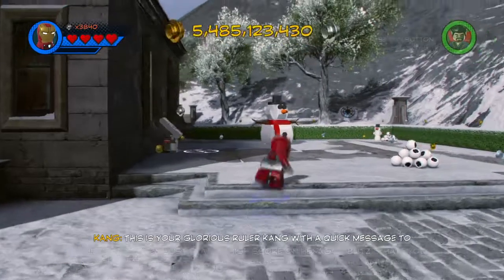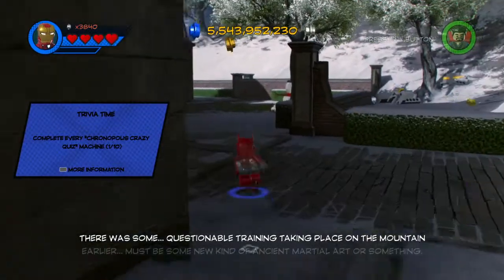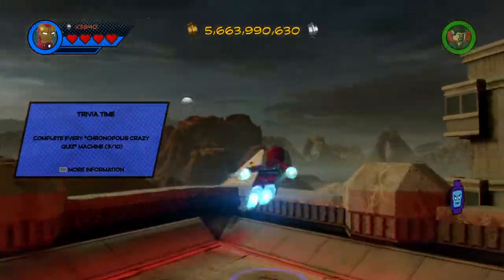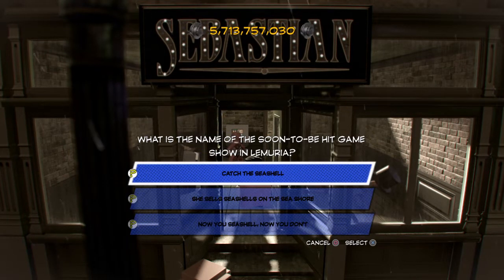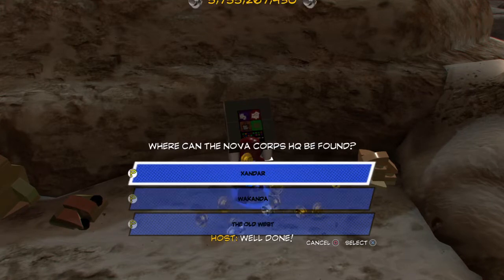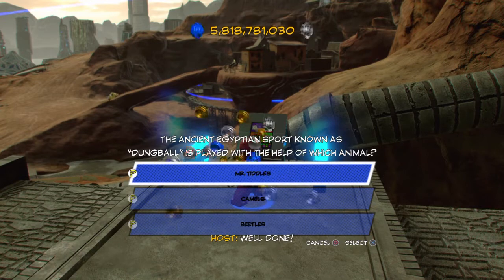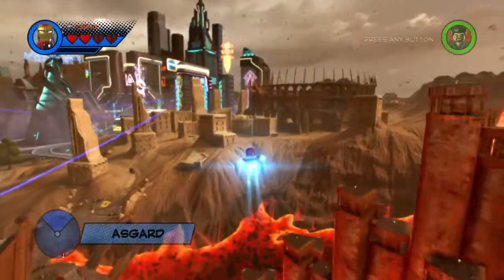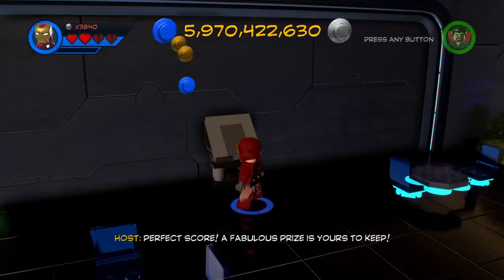LEGO Marvel Superheroes 2 Trivia Time Challenge #6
Thank you to  @The Klenkster  for letting me use his guide for this video

Timestamps:
0:00 - Intro
0:27 - Avengers Mansion Trivia Board
1:19 - Hydra Empire Trivia Board 1
1:56 - Hydra Empire Trivia Board 2
3:06 - Manhattan Noir Trivia Board
4:36 - Egypt Trivia Board
5:18 - Hala Trivia Board
5:57 - Xandar Trivia Board
7:03 - Nueva York Trivia Board
7:53 - Medieval England Trivia Board
9:01 - Kang's Citadel Trivia Board
9:32 - Outro

Unlocks Captain America's Jet